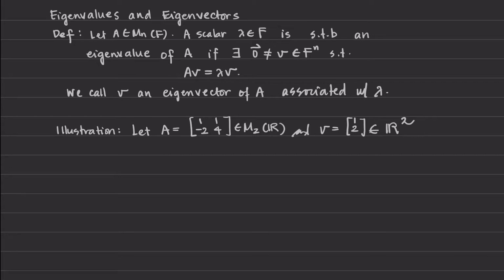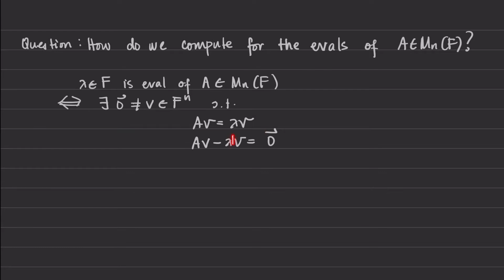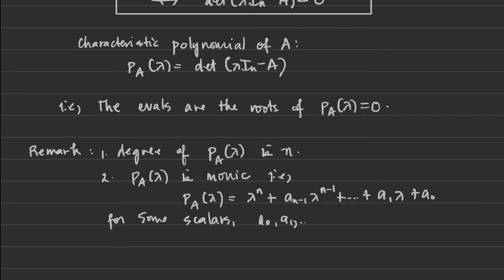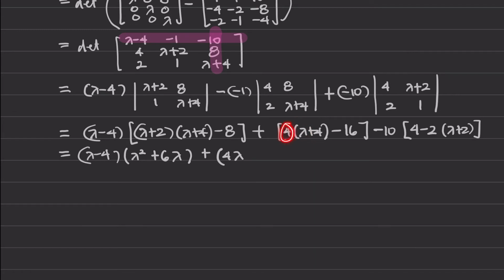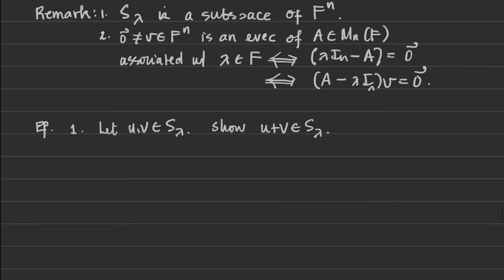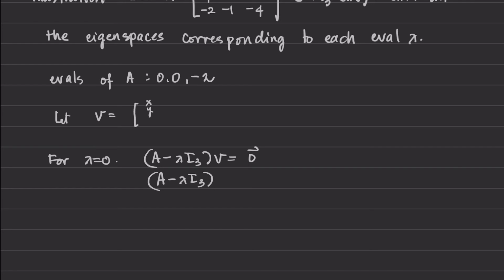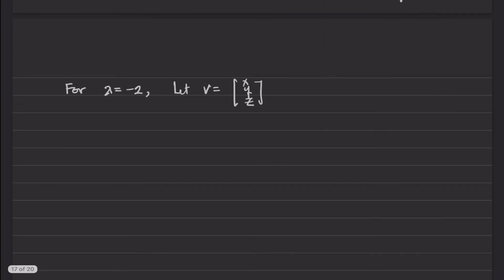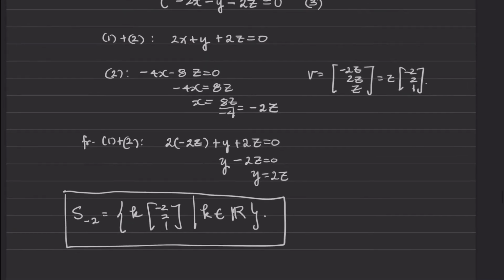Linear Algebra 101: Eigenvalues, Eigenvectors, and Eigenspaces [TAGALOG] 2021